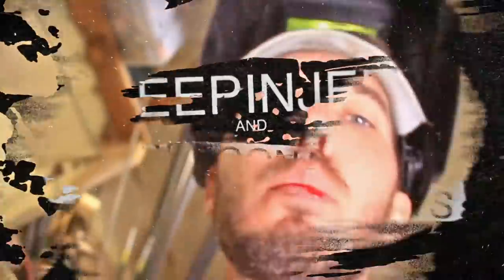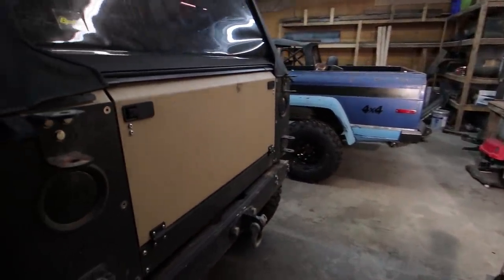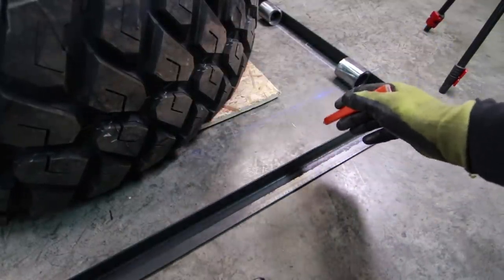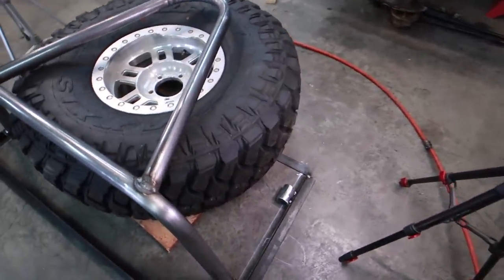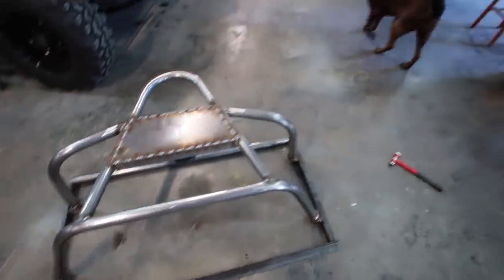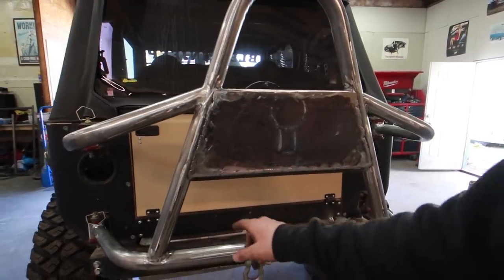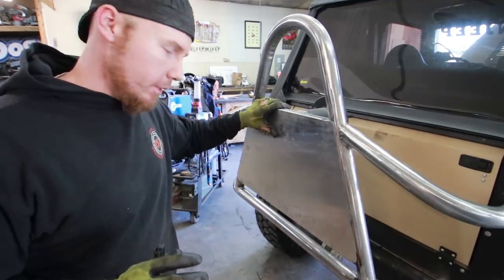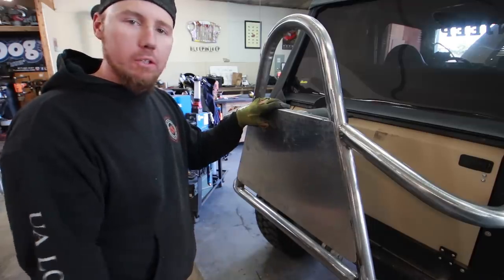How To Build an OFFROAD Tire Carrier 100% from Scratch!! Full DIY!!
Homemade, Homebuilt, DIY… whatever you want to call it! We're building this bad boy 100% from scratch!
In this episode I am going to show you how I make an Offroad tire carrier capable of holding a 40" tire! Follow along with me as I go over the basic techniques to fabricate a project like this. Manifesting something from nothing is extremely rewarding and I recommend building these kinds of projects to everyone who has ever considered it.

02346